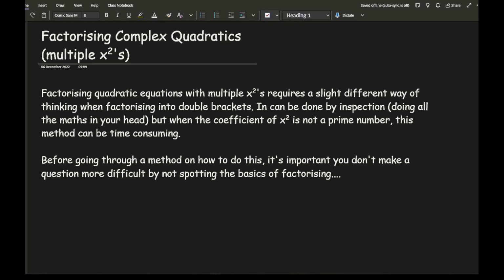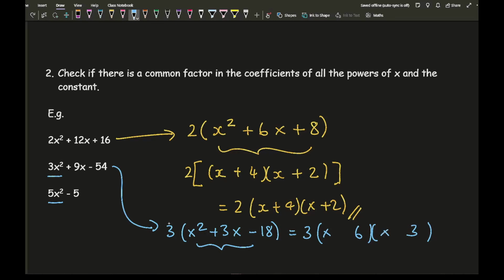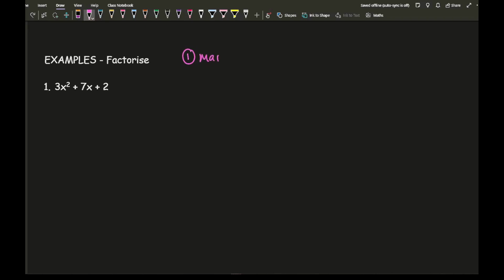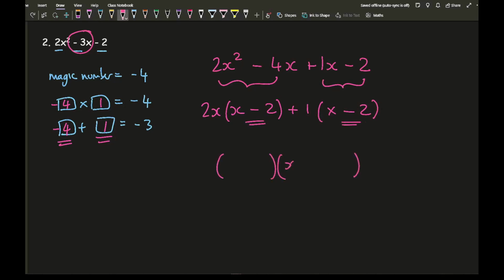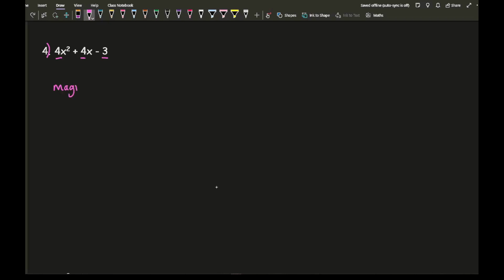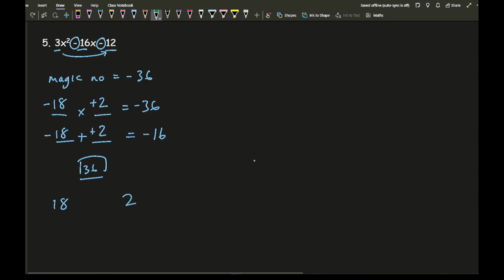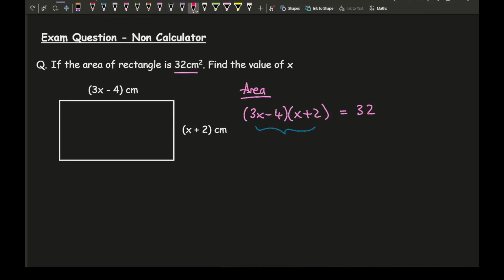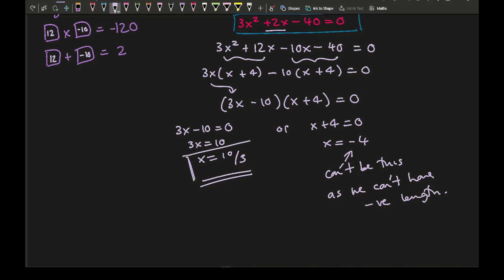KS3/GCSE Maths: Factorising Complex Quadratics (ax2 + bx + c)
Using the magic number method to factorise quadratic expressions where the coefficient of x2 is greater than 1